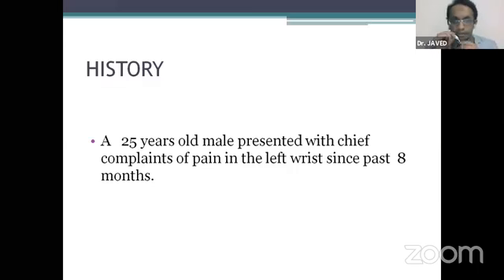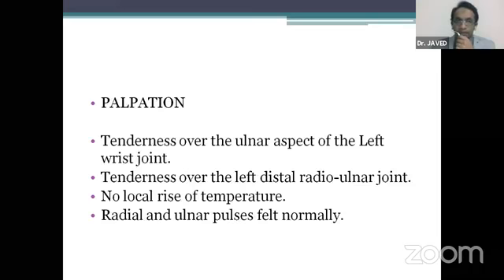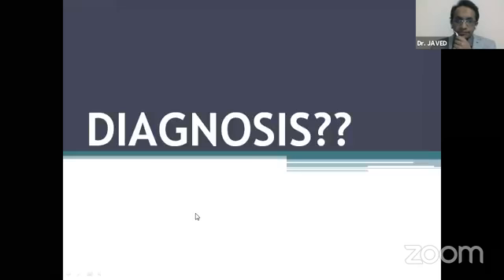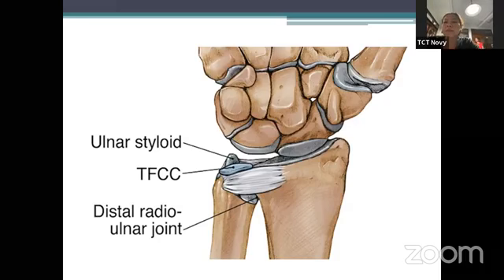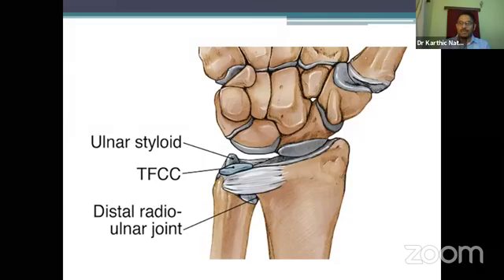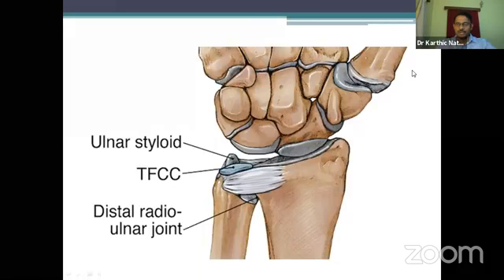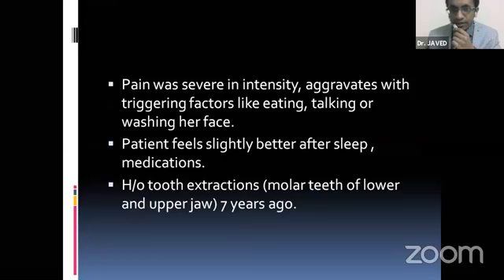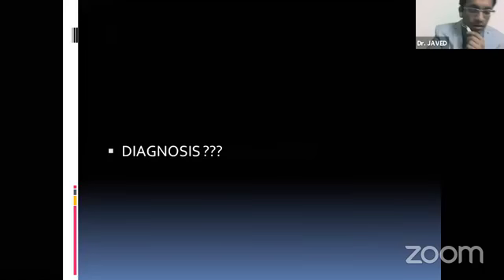Case discussion & Case reports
Learn pain management from case reports. Join us in case discussions